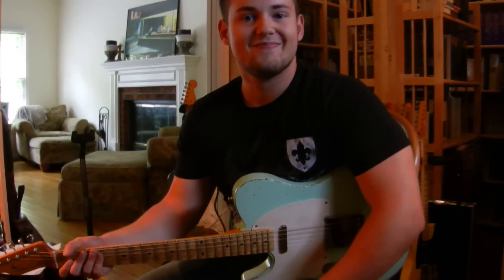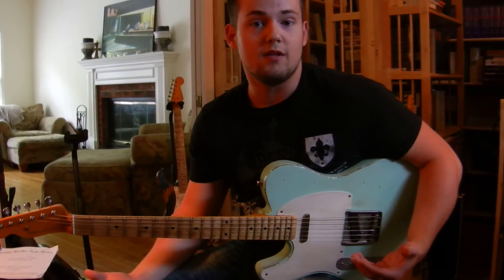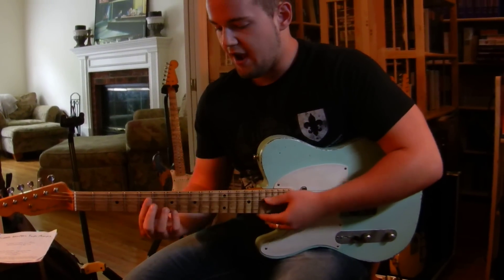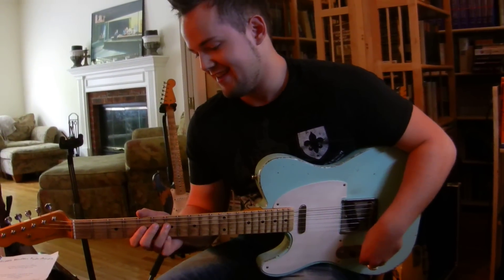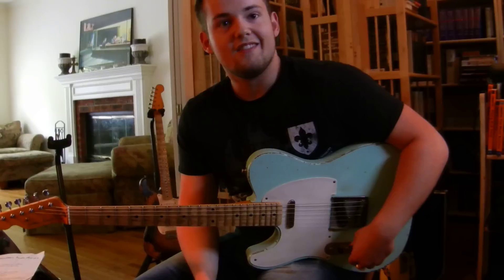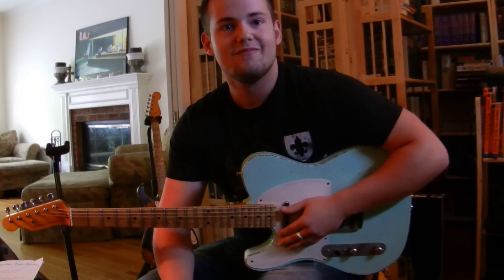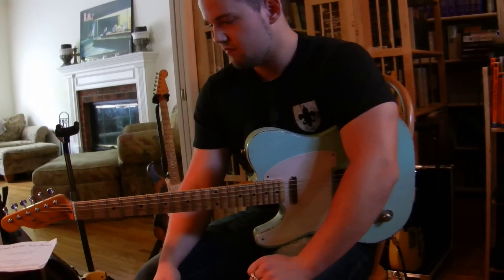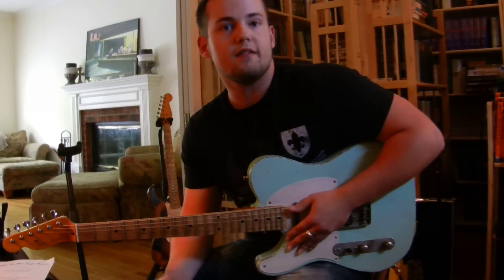Kelton Swade 1953 Surf Green AVR-T & Stephan Laplante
Here's a brief interview with guitar phenom Stephan Laplante, lead guitarist for country star Clay Walker. Here Stephan answers honestly from his heart some questions regarding Kelton Swade's guitars. If you have an interest in the best relic guitars in the world, come to my website at keltonswade.com! Enjoy!

way related to Fender®.”
I have a new headstock that is even sexier than the one that I use to use so that there is no way anyone can be confused that these are my guitars and not someone else's!